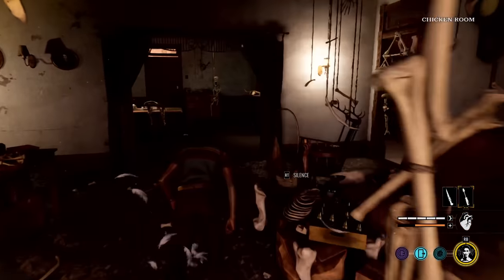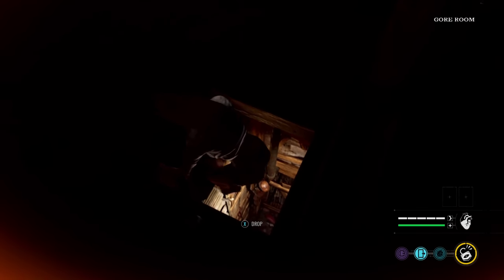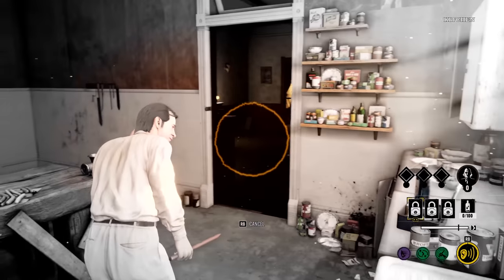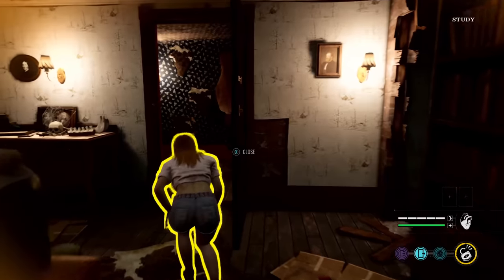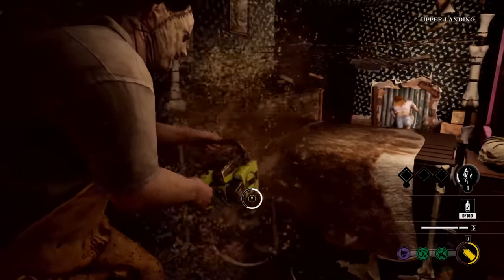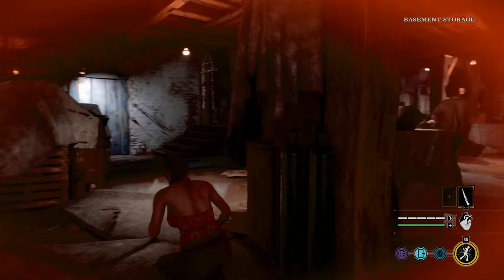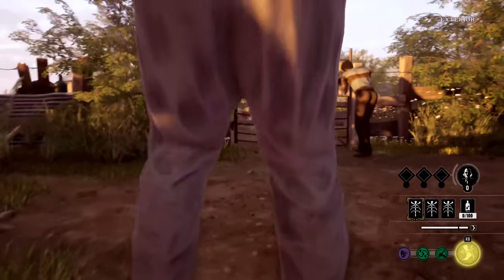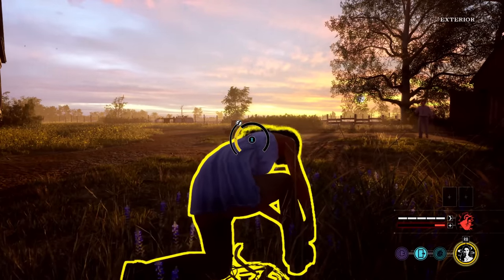The Texas Chain Saw Massacre: The First Hands-On Preview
We played half a dozen rounds of The Texas Chain Saw Massacre, the upcoming multiplayer game that adapts the classic 1974 horror movie into an asymmetrical 3v4 confrontation between the serial killer Family and the four Victims brought to their home. Previewed on PC by Ryan McCaffrey.